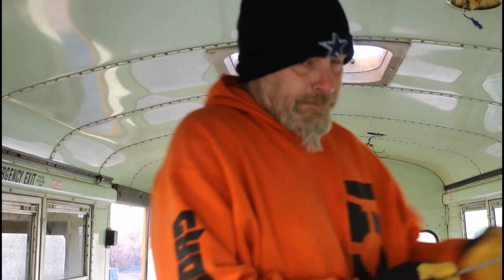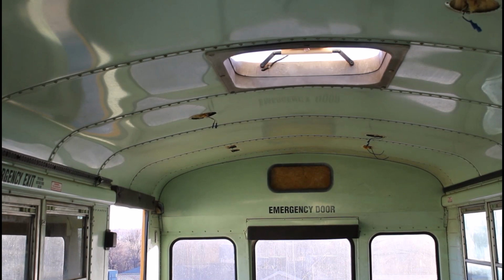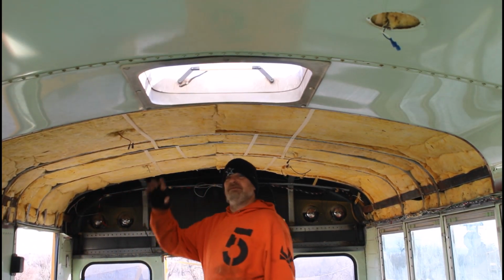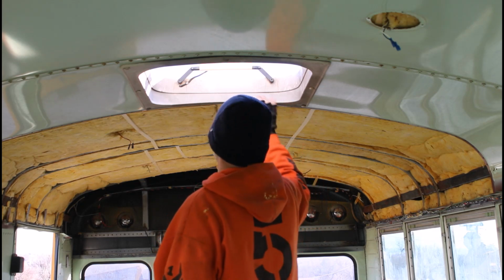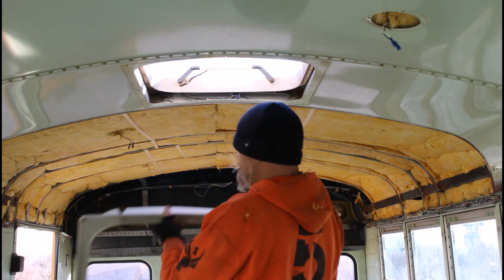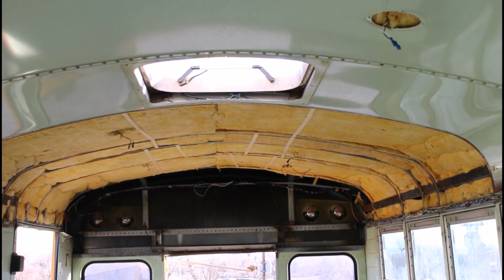WARNING 420 COMSUMPTION CONTENT VEIWER DISCRETION ADVISED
Ceiling and wall panel removal